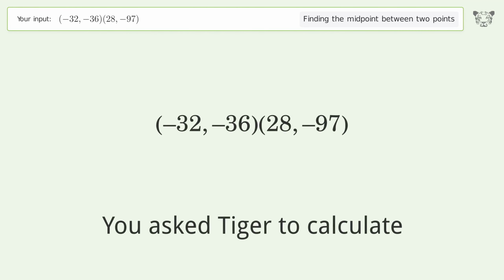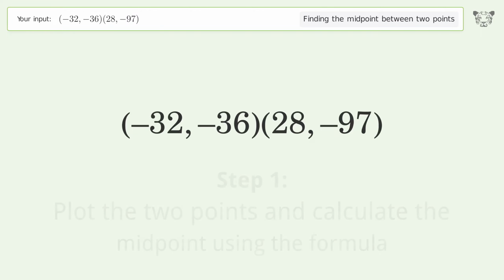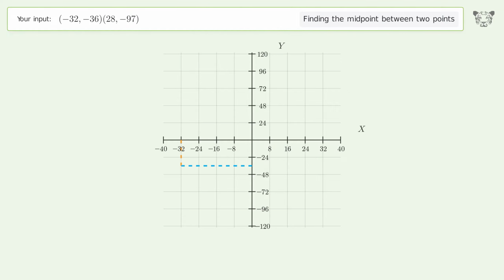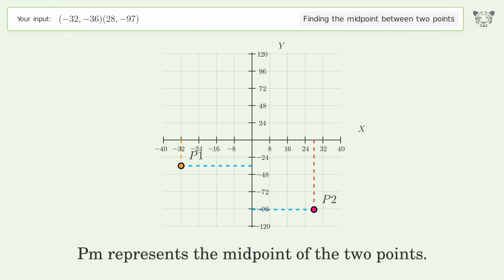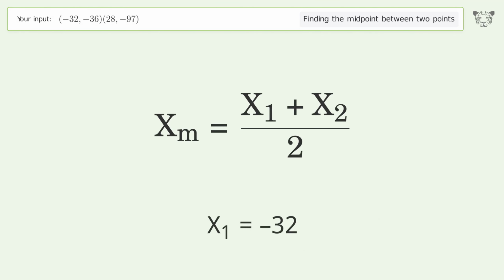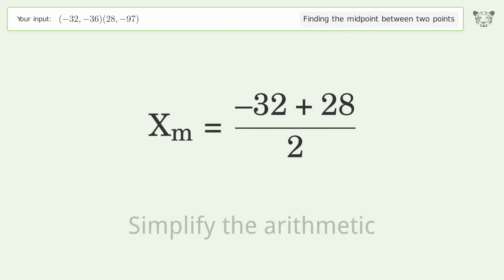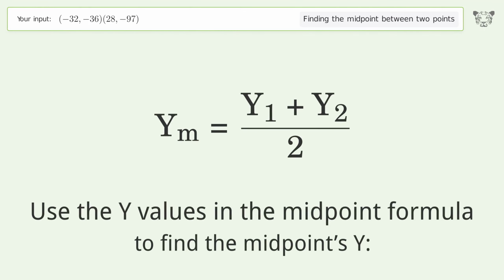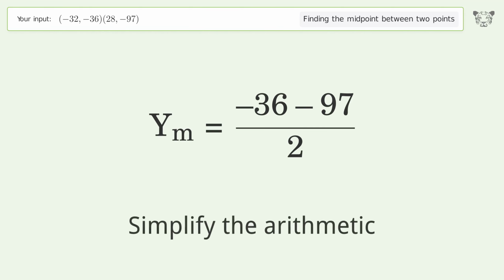Find the midpoint between two points p1 (-32,-36) and p2 (28,-97): Step-by-Step Video Solution